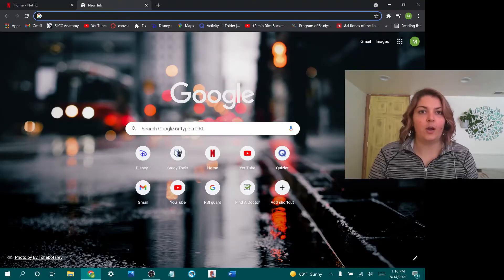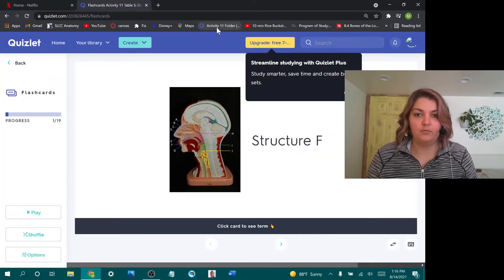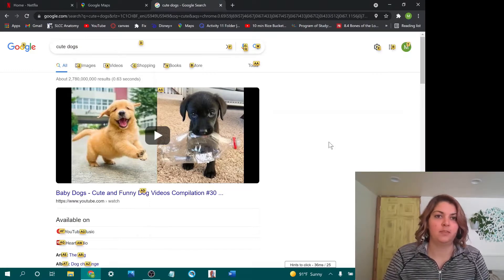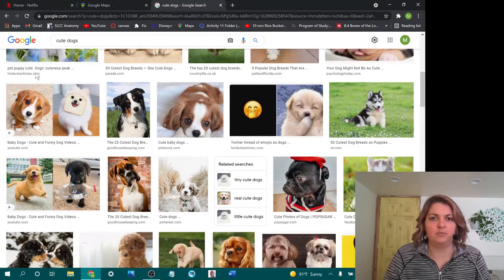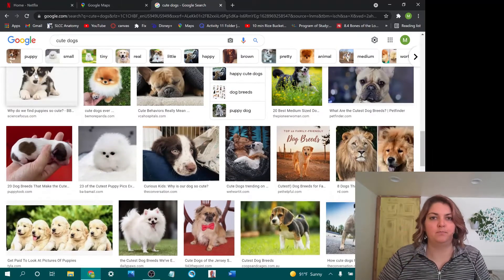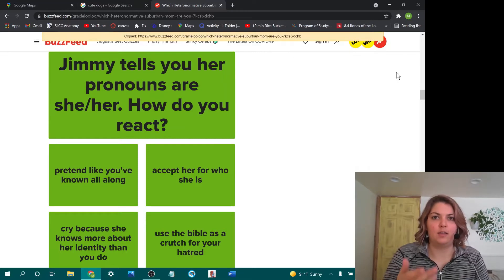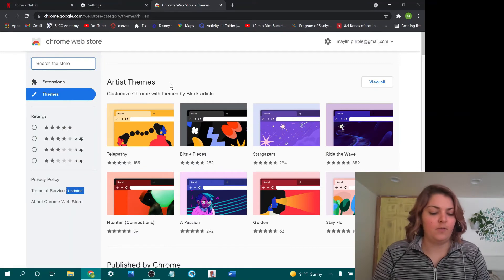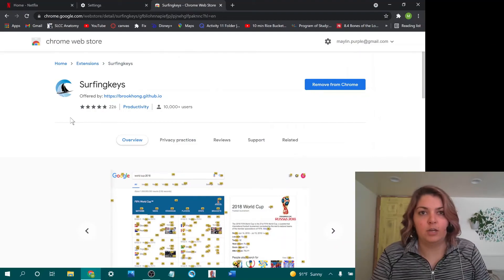Keyboard Shortcuts Part 2: SurfingKeys